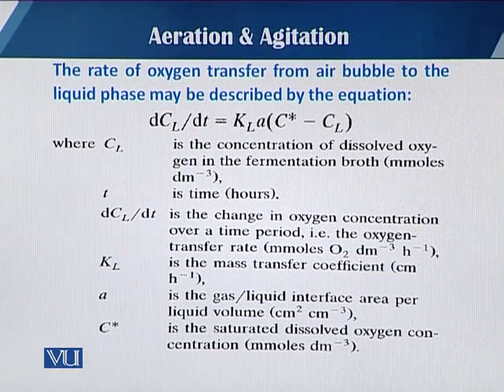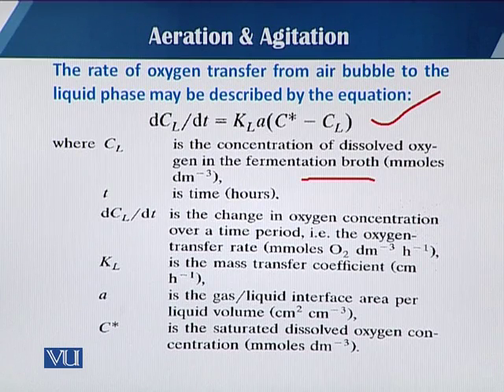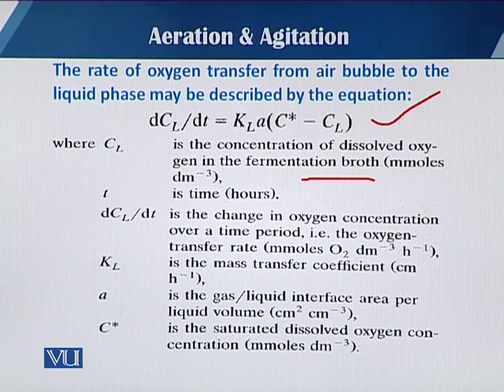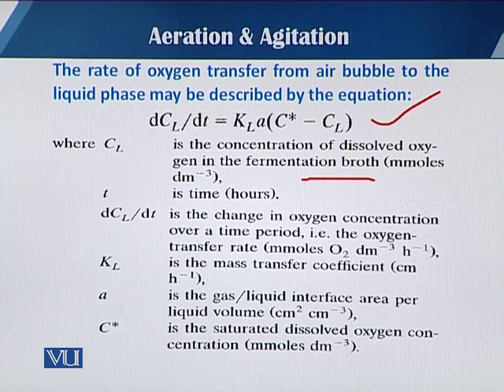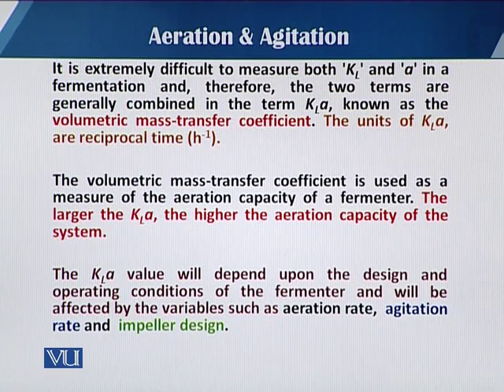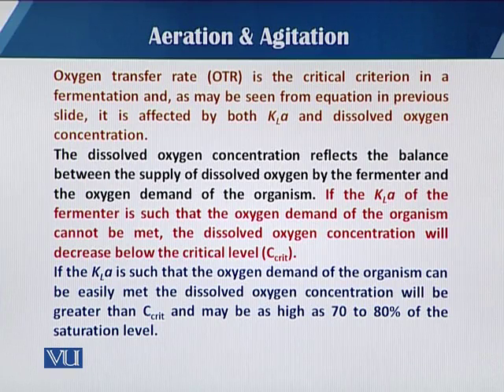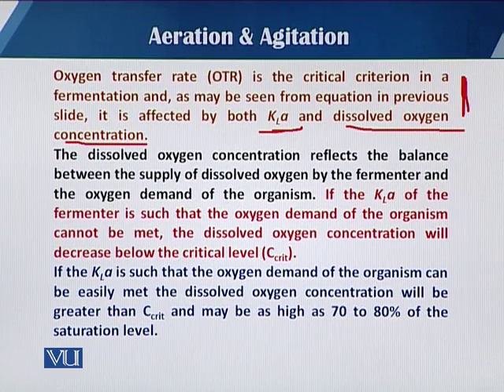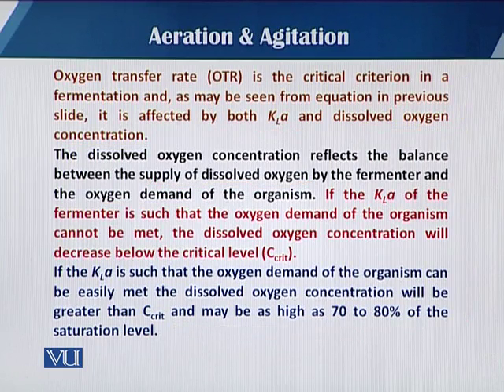BT735_Topic111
Topic: 111